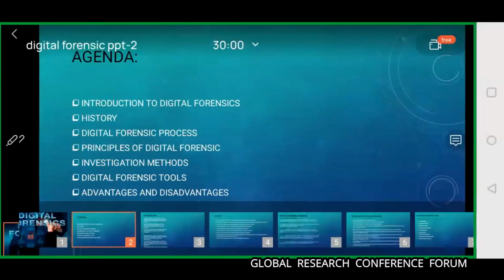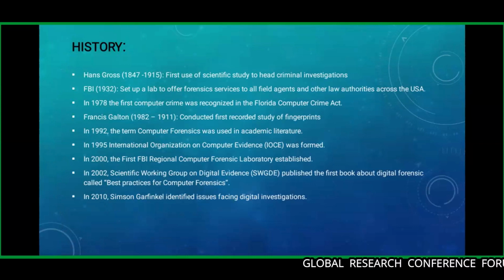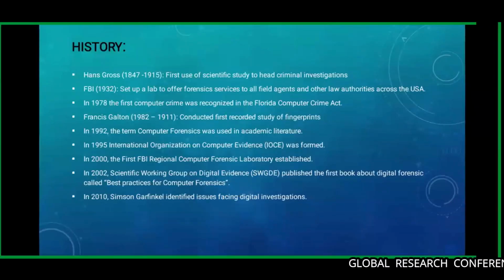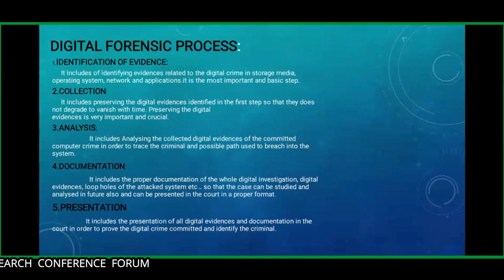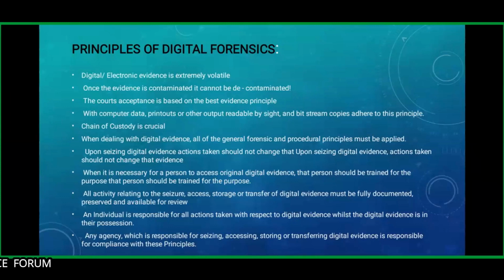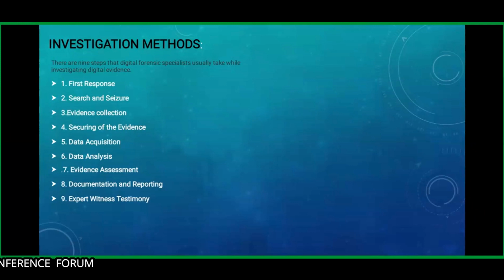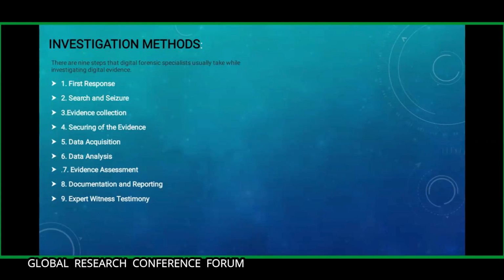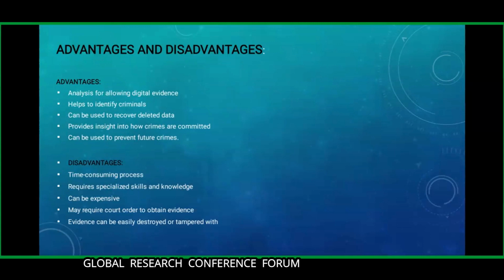PRESENTATION ON DIGITAL FORENSIC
PRESENTATION ON DIGITAL FORENSIC BY JAISY AND GOPIKA